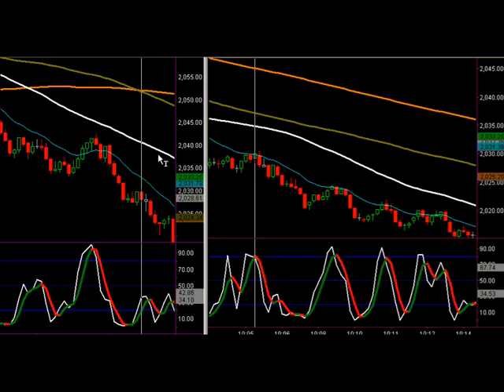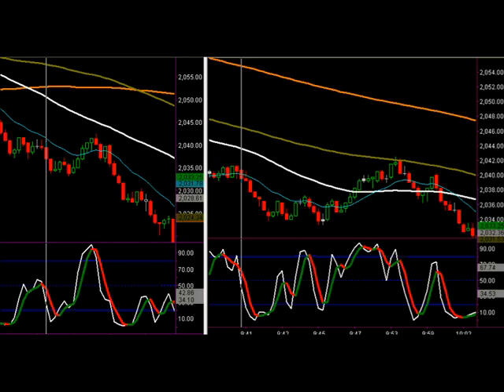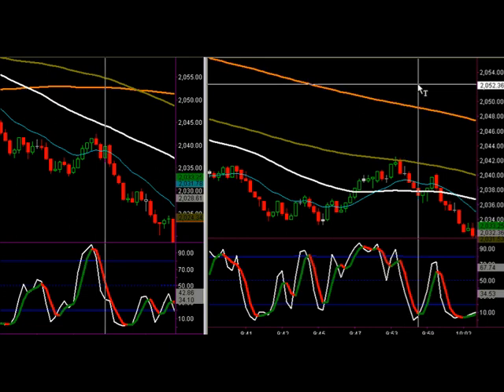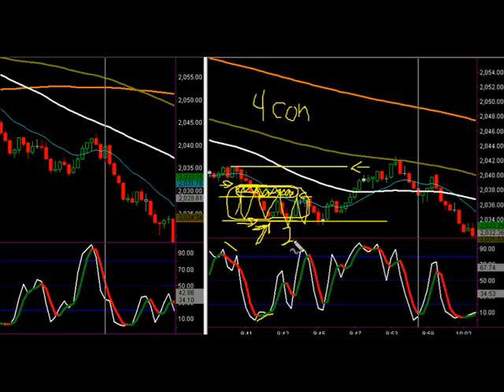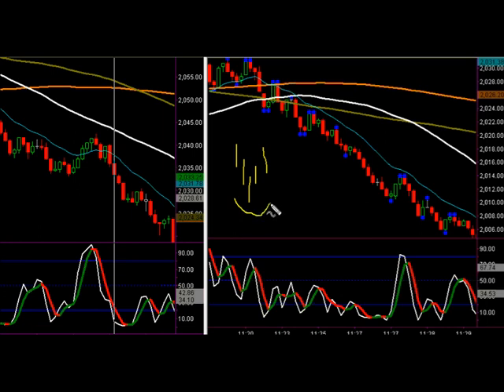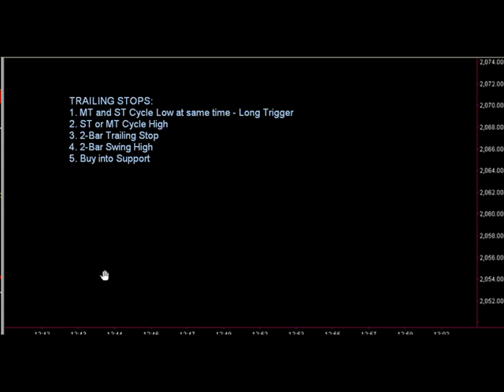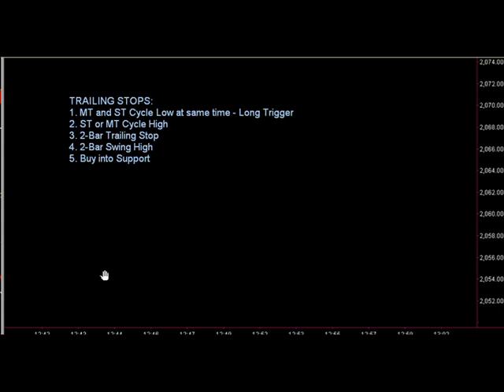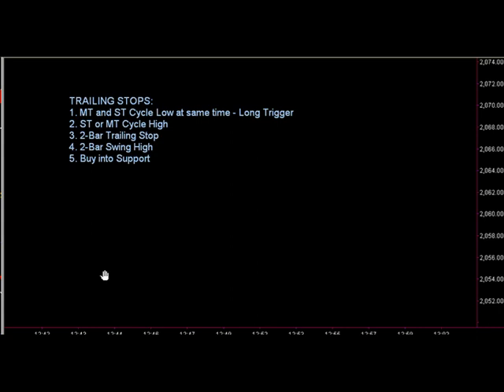trading market staps#@